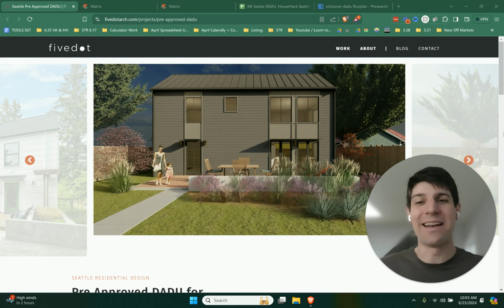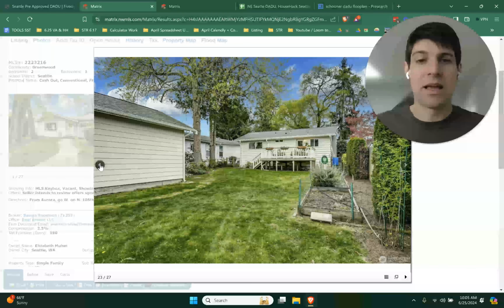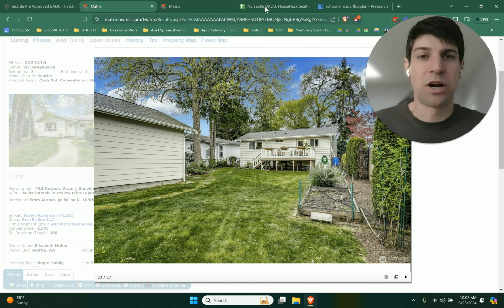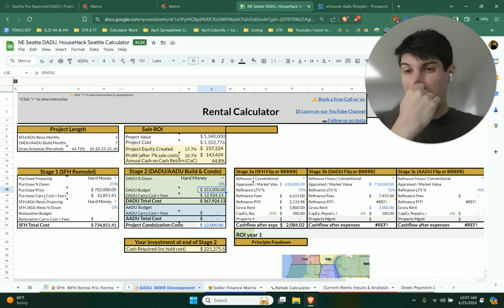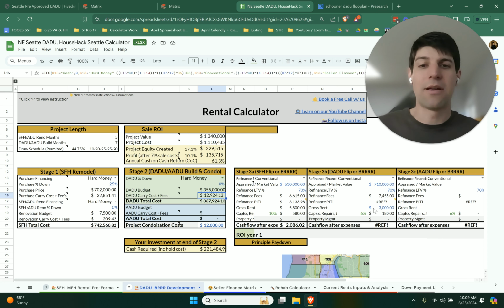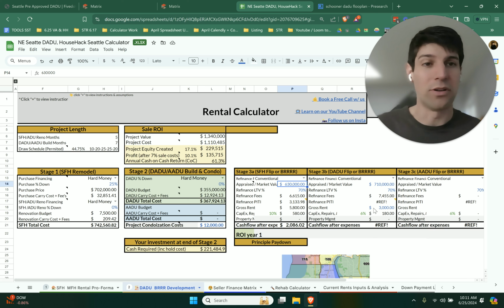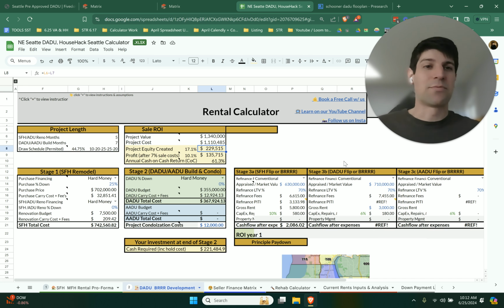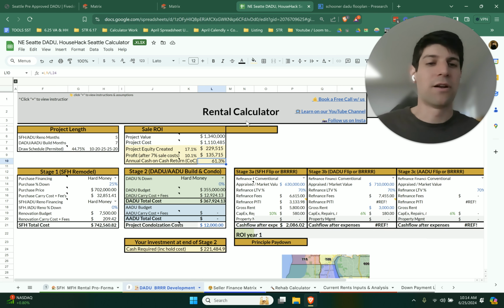North Seattle DADU Flip: How to Net $100,000+ Profit (Case Study)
Can you still find six-figure profits in the Seattle market? We’re pulling back the curtain on a real-life North Seattle DADU project to show you the exact cost breakdown and how our client is netting over $100,000 in profit

What you’ll learn in this video:
The Full Cost Breakdown: From permitting and foundation to final finishes.
Profit Analysis: How to calculate your margin when flipping a DADU in Seattle.
DADU Flip Strategy: Why this specific project works in today's high-priced market.
Permitting & Construction: Real-world timelines and hurdles for North Seattle projects.

This case study breaks down a live client project, giving you the raw numbers you need to decide if building or flipping a DADU is your next best move. Whether you are a seasoned developer or a first-time house hacker looking to add value, this is the tactical data you've been looking for.

1. Setup a free, 1-1 Intro call
2. Join 1,000+ other investors at the largest & most active HouseHacking Meetup in WA State
3. Follow us and our story on Instagram @MichaelJoHaas, @Jess_Haas, & @HouseHackSeattle
4.
5. Apply for a Hard Money Loan for your next investment